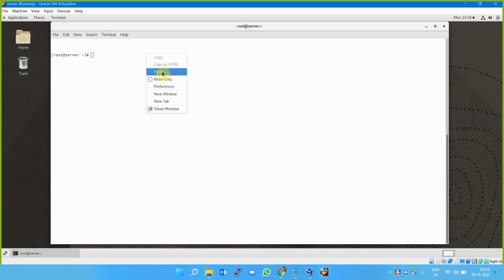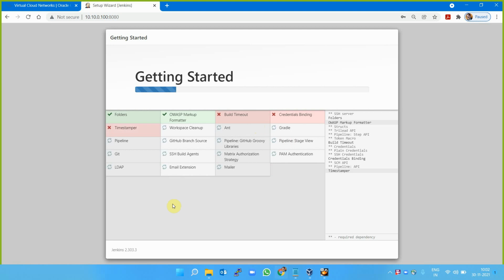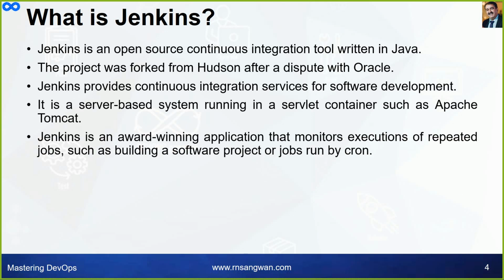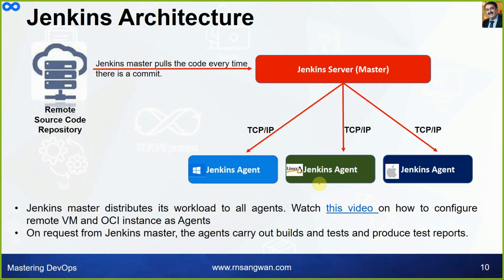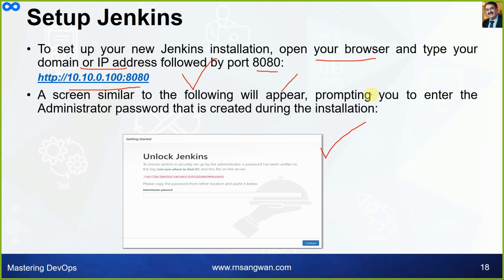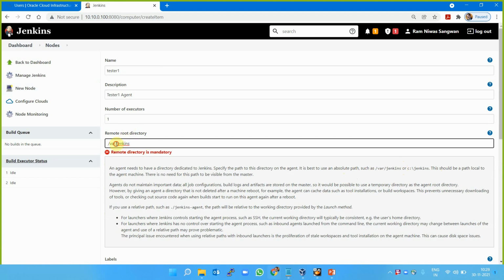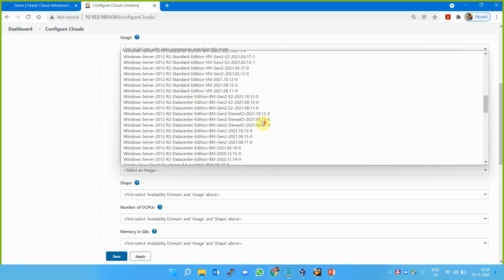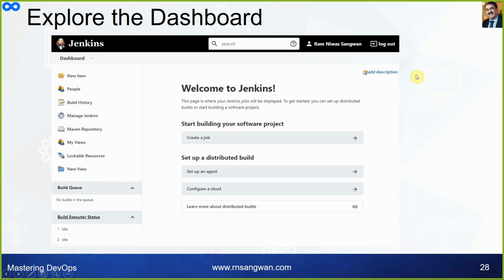Jenkins Installation and Agent Configuration | Configure Local VM and OCI Compute Agent for Jenkins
Jenkins Agent Configuration